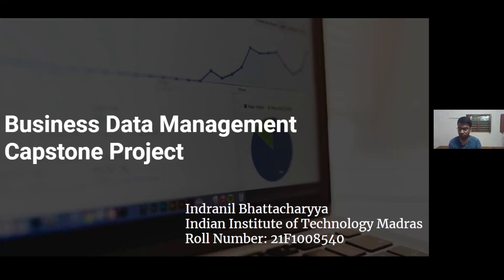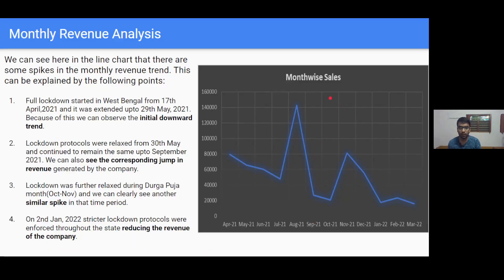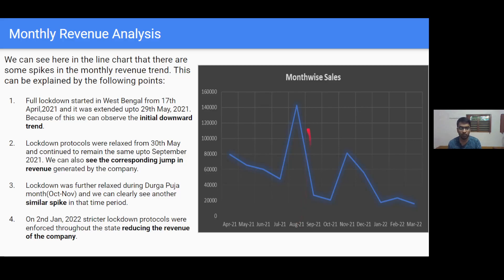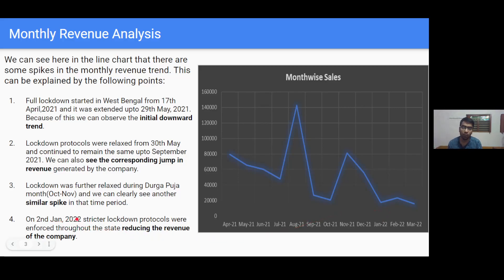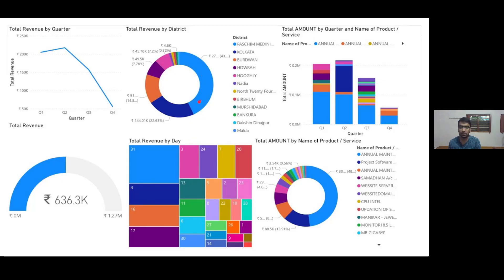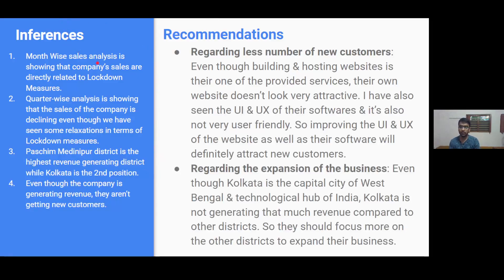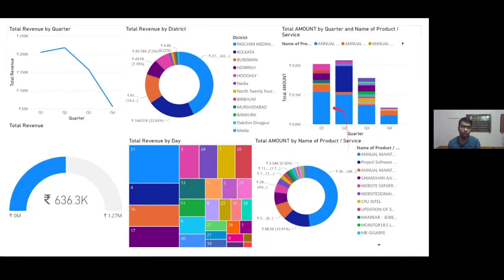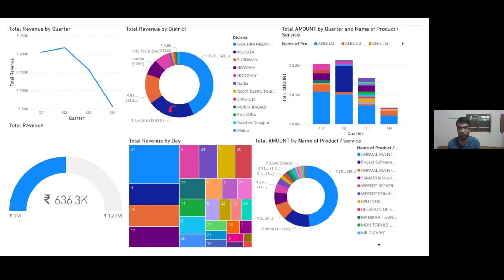Capstone Project Presentation for the Business Data Management Course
This is my capstone project for the Business Data Management Course at IIT Madras. I collected business data from an IT company and after analyzing the data, I gave some recommendations to the company so that they can improve their business performance.